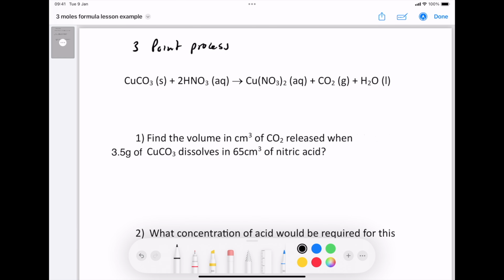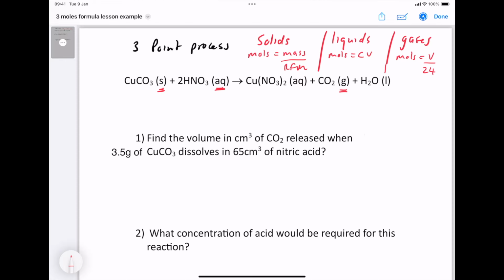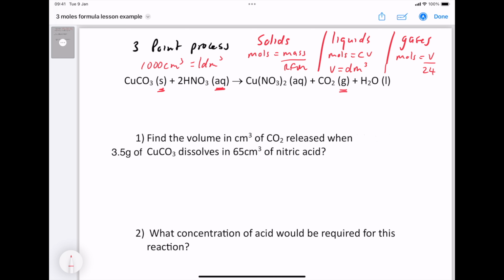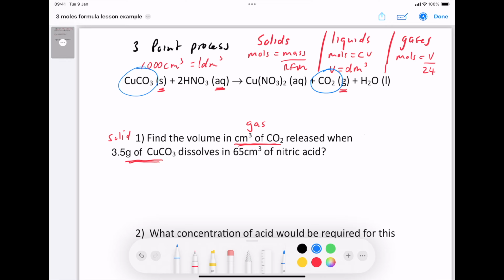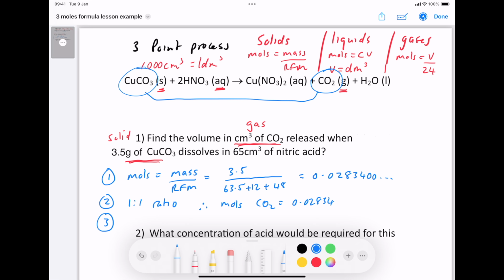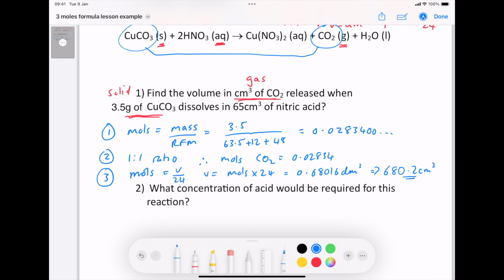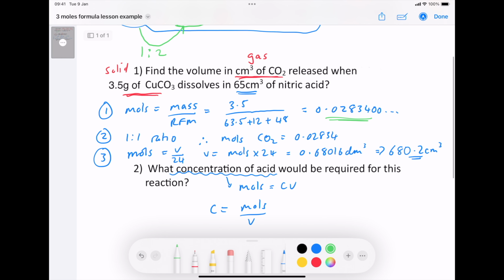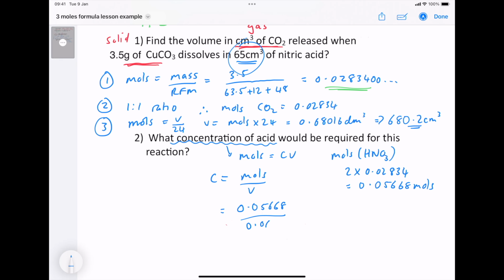Simple Method For ALL Moles Calculations | GCSE Chemistry AQA, OCR, Edexcel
TODAY’S LESSON:

In today’s lesson, I show you how to use all three moles formulas for solids, liquids and gases in one question. We look at a reacting mass question and calculate different quantities for each of the reactants and products.

This video is the perfect introduction for those students just starting out in chemical calculations and wanting to understand the basics.